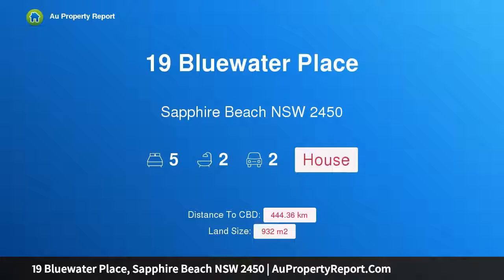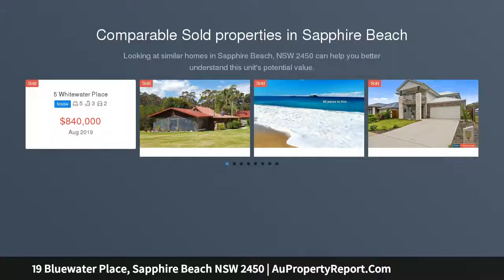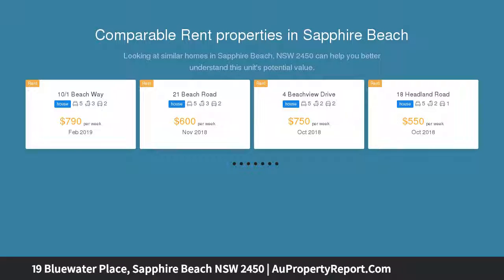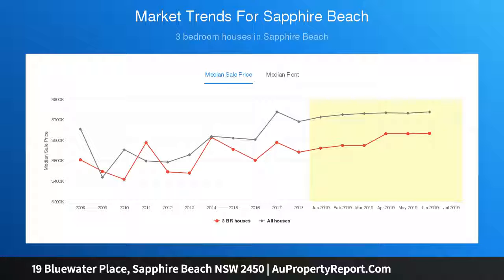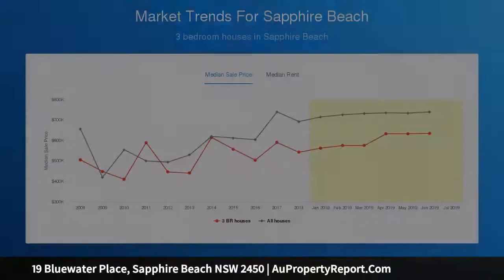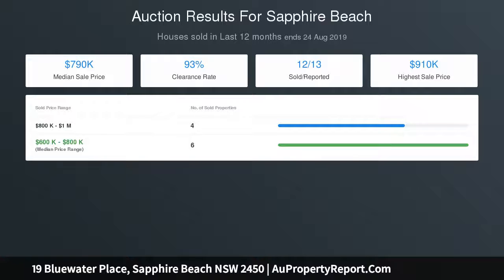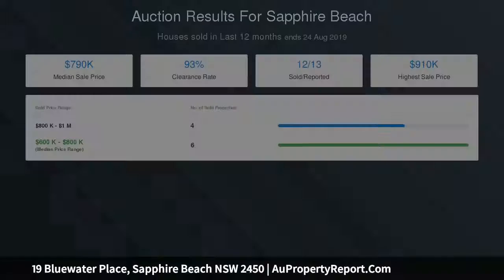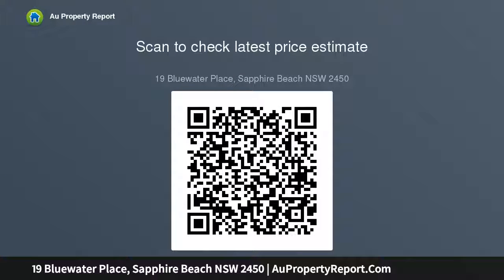19 Bluewater Place, Sapphire Beach NSW 2450 | AuPropertyReport.Com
19 Bluewater Place, Sapphire Beach NSW 2450
Property Type: house
Bedrooms: 5
Bathrooms: 5
Car Space: 2
ONCE IN A LIFETIME